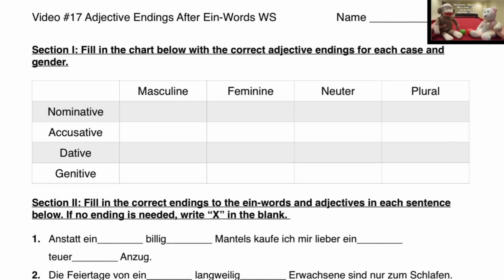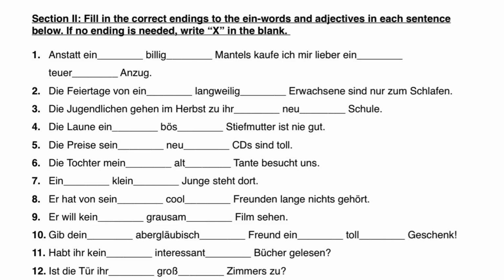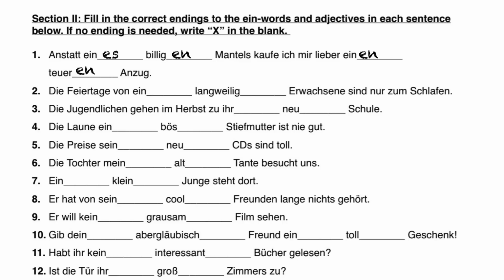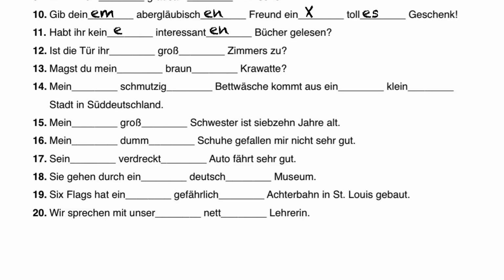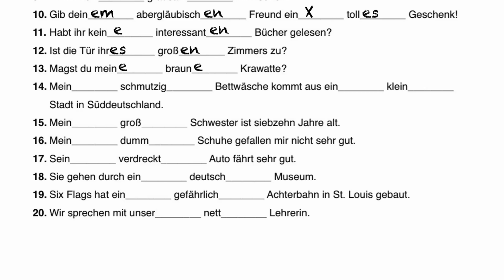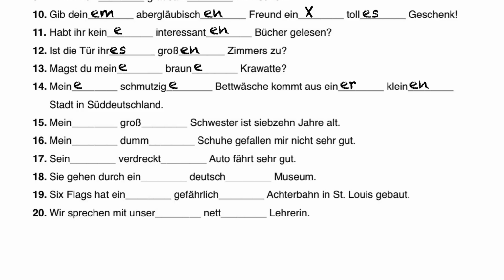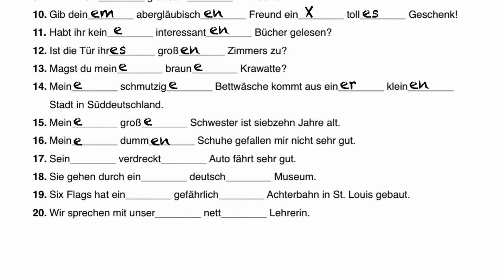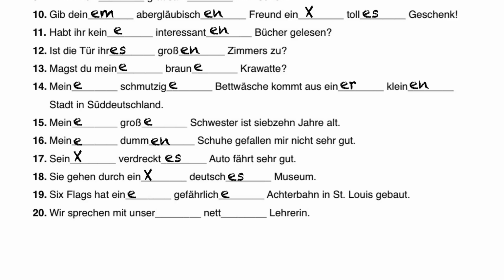Adjectives After Ein-Words - German 2 WS Explanation - Deutsch lernen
In this video I explain how to use adjective endings when they are preceded by an ein-word (indefinite article). This video is designed to go with the German with Puppets episode about the same topic, found

If you want to download a copy of the worksheet, you may find it